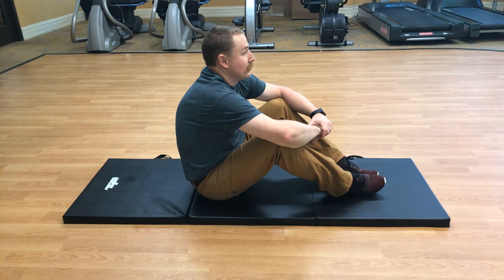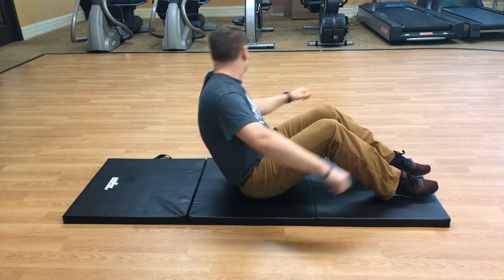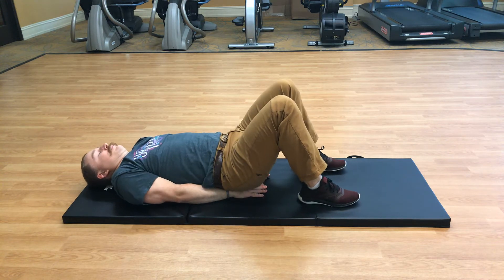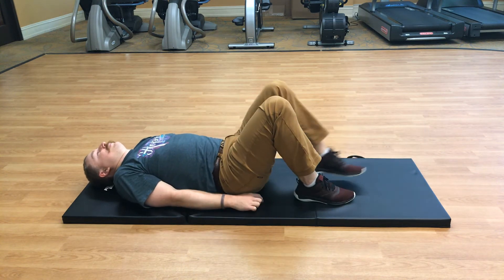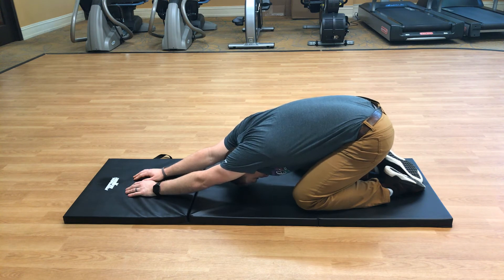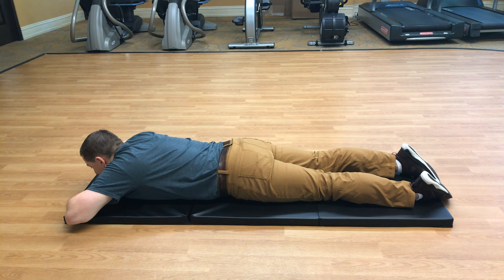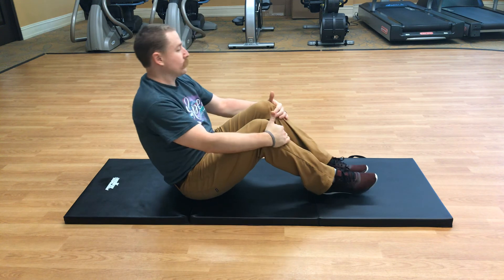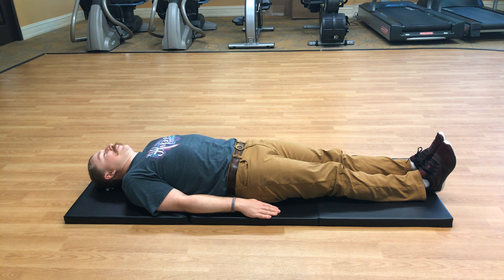Abs, Back & Stretch 2